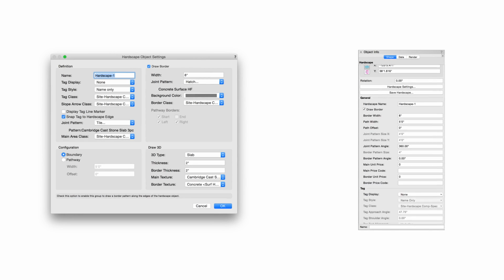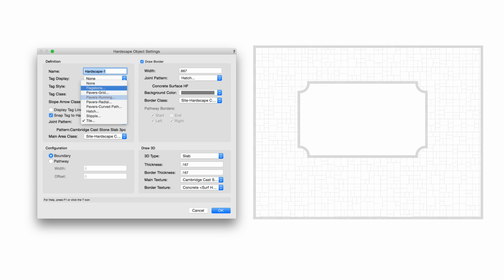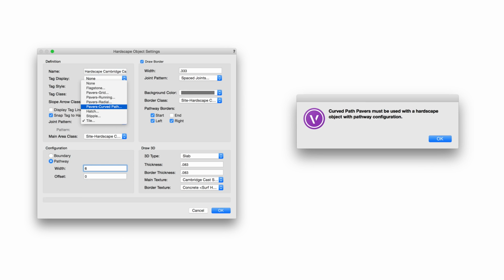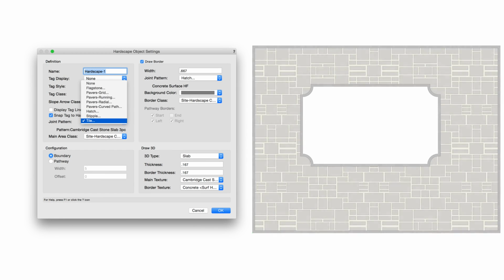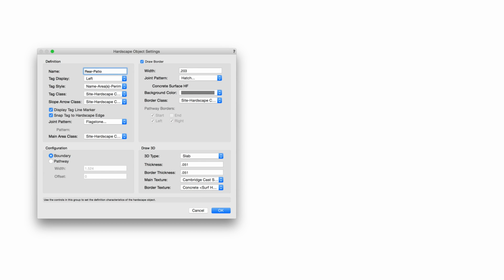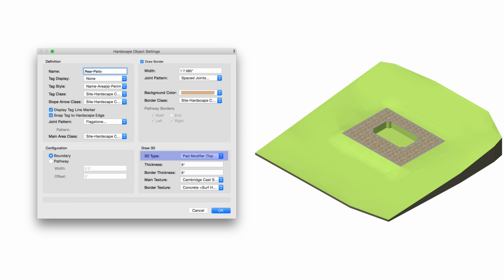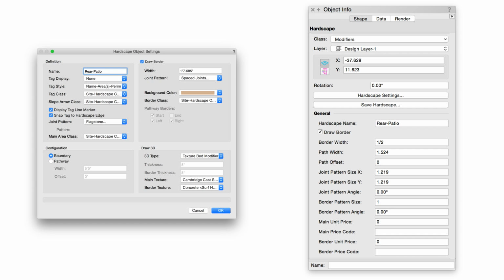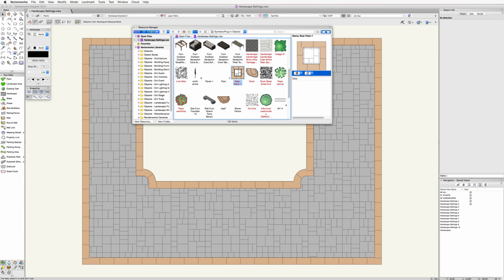Site Design - Hardscape Settings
Now that we know what a Hardscape object is and how create one, we will take a look at the various settings and configuration options.

This video is part of a series. The full guide and associated files can be found